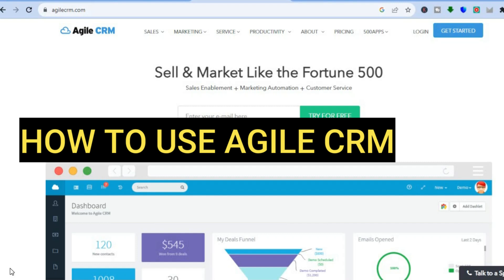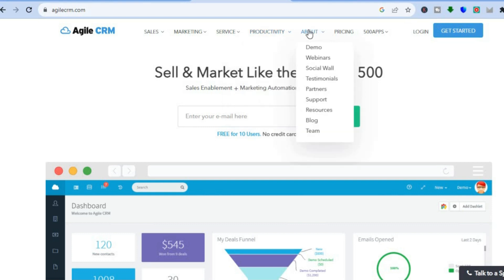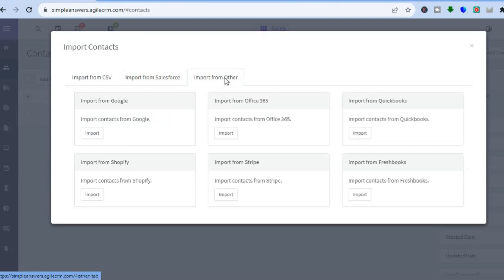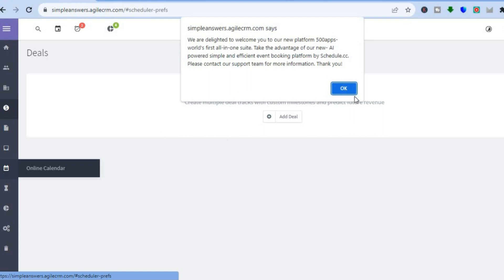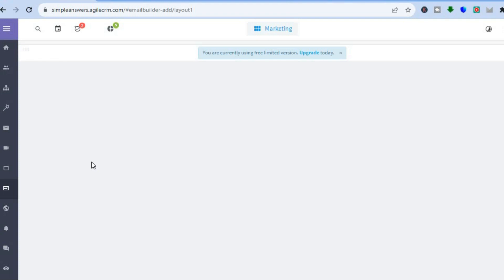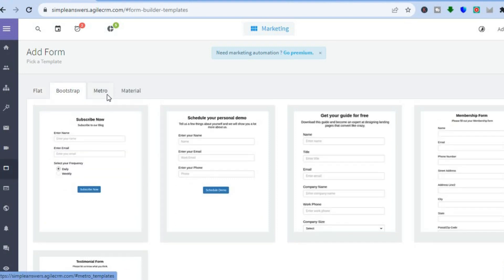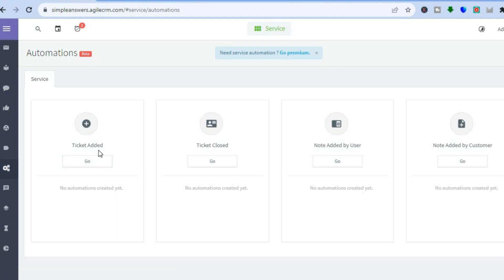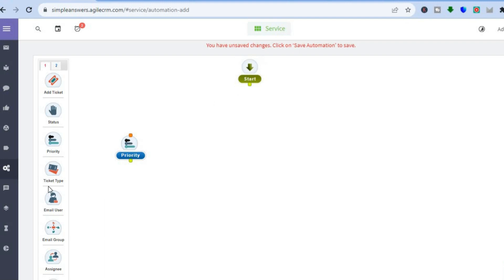HOW TO USE AGILE CRM (BEST CRM SOFTWARE TUTORIAL)